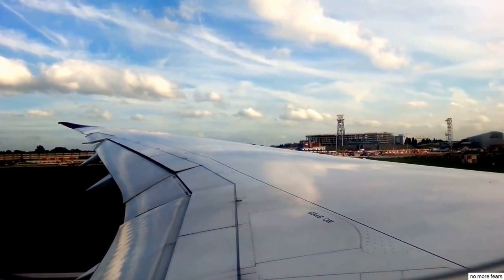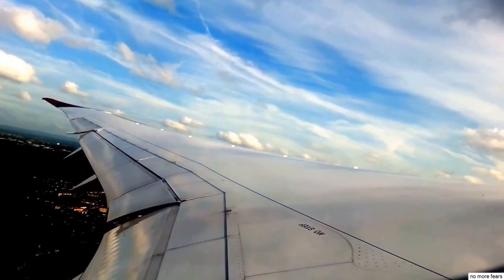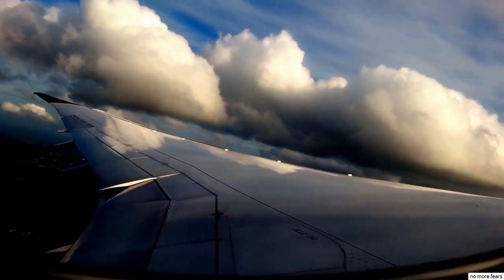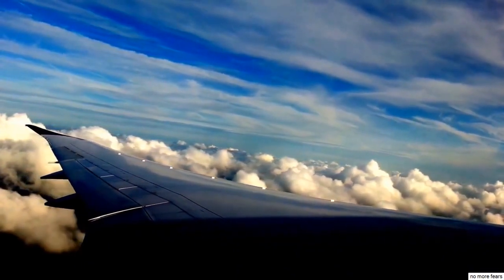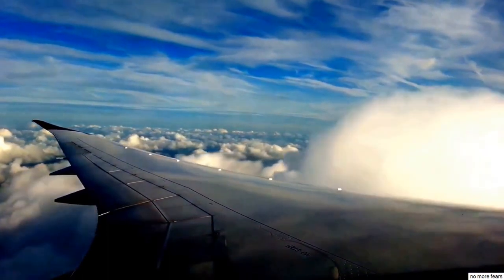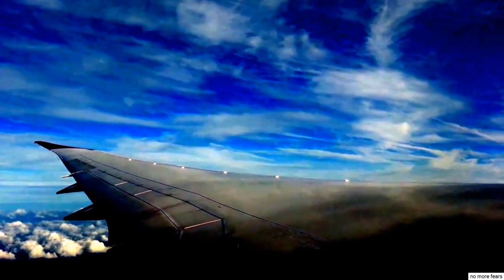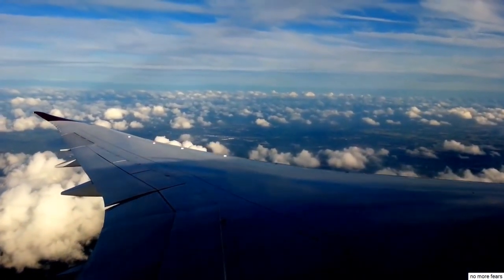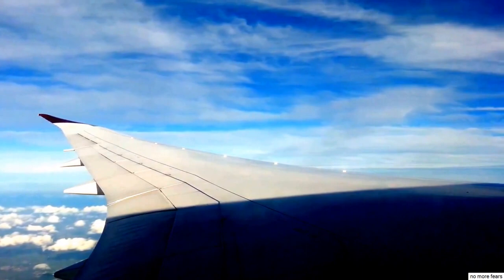Afraid Of Flying - Flight Attendant Secrets | Tips For Nervous Flyers - Overcome Fear Of Flying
You CAN overcome your fear of flying, faster than you think. Click below to find out the fear of flying program professionals trust! afraid of flying - when you're afraid of flying. end your fear of flying forever forever | Rich Presta

He was programmed to be afraid of flying
Fear of flying is a fear of being on an aeroplane (airplane), or other flying vehicle, such as a helicopter, while in flight

2015 - How can people who have partners afraid of flying help their loved ones
 afraid of flying medication yertle the turtle excerpt
Check out these helpful afraid of flying tips to try the next time you fly  Of Sunlight Vinyl · Afraid To Sleep In The Dark · Ofra Haza Galbi Mp3 · Afraid To Die Song · Afraid To Shoot Strangers Lyrics Meaning · Afraid Of Flying Gif